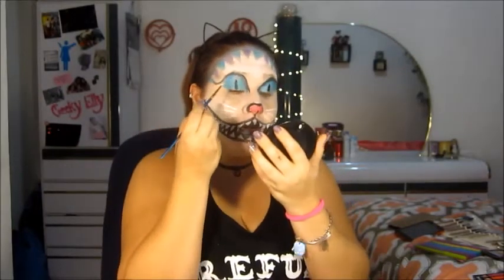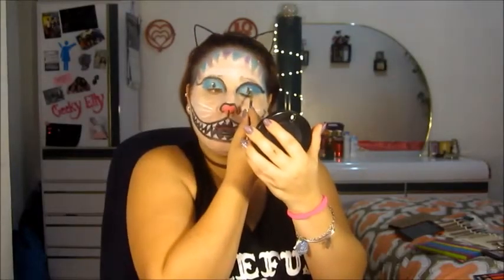Alice in Wonderland "Cat" Makeup Tutorial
Tutorial de el gato de alicia en el pais de las maravillas. Collar hecho por Denise de"Creaciones Denise" para mas informacion visiten esta pagina
Dedicado a mi prima Jocelyn Que fue quien  me lo pidio Te Quiero Mucho espero q te haya ayudado cualquier cosita mas me preguntas :*